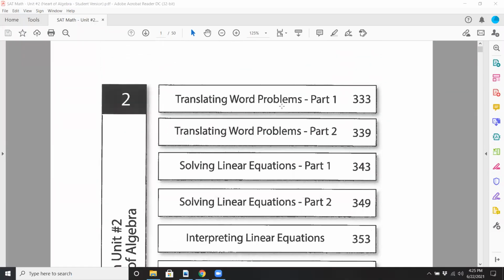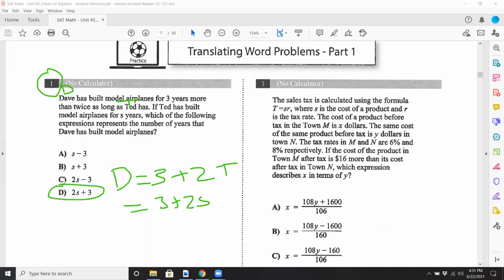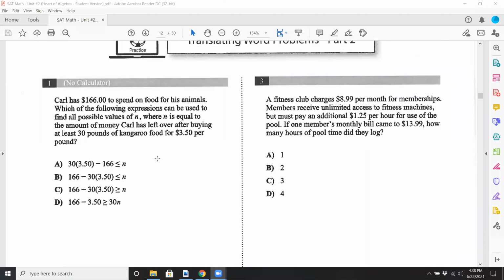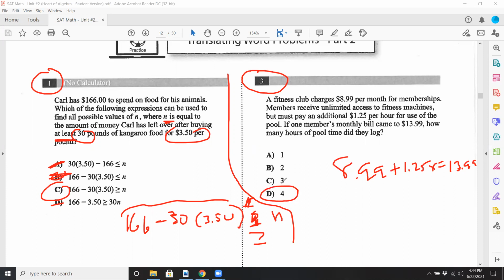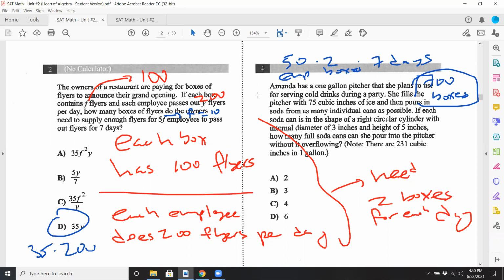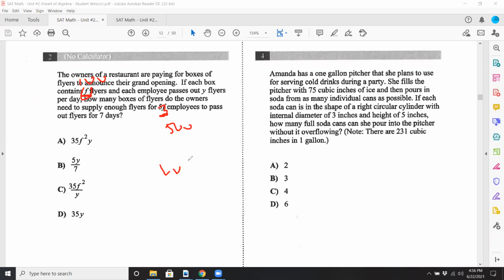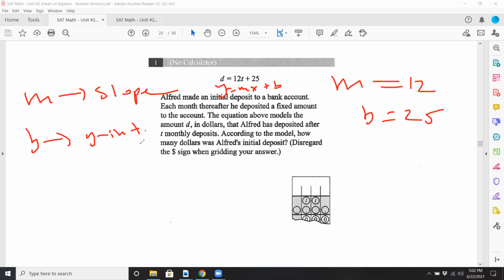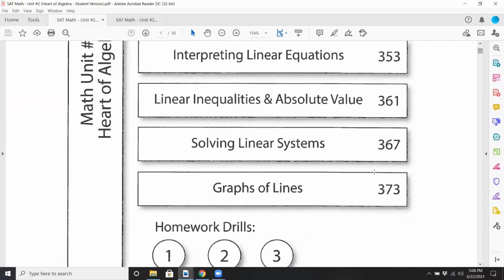SAT Class Math Unit 2 June 22, 20201